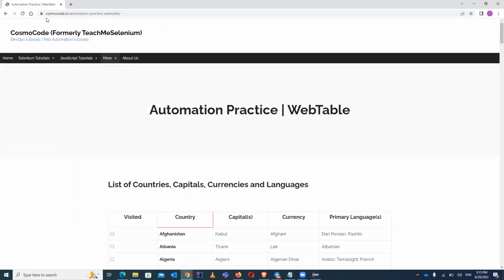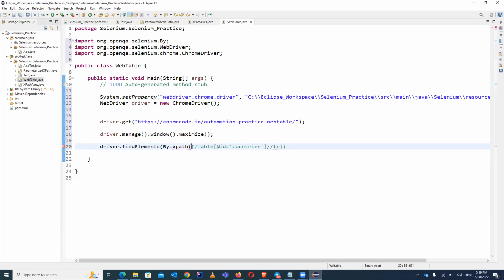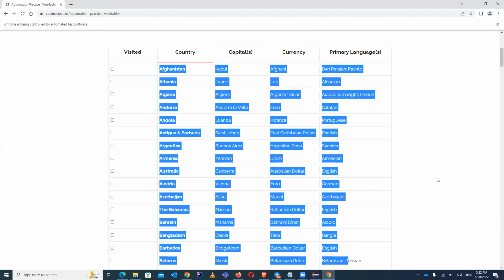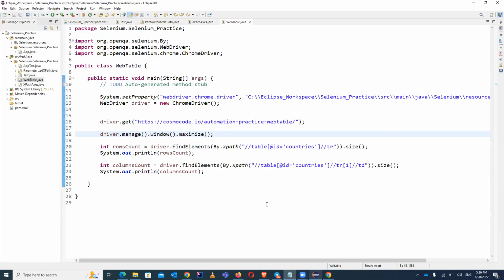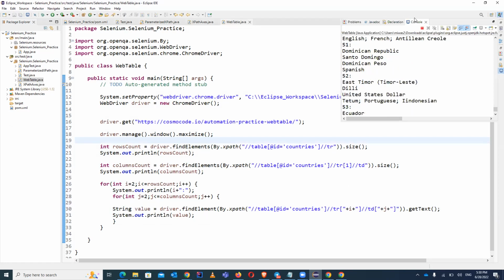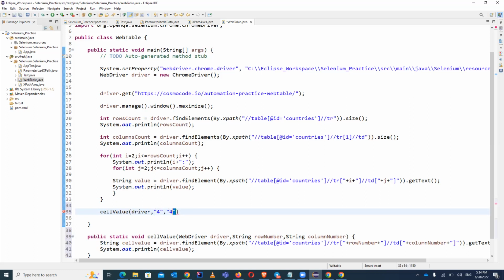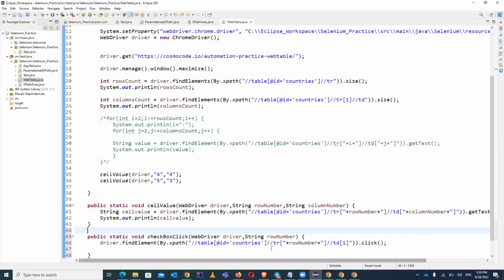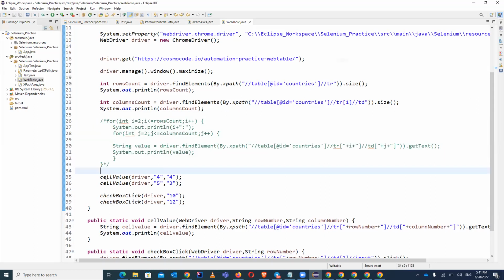🔥How to Handle Dynamic Web Table in Selenium | Interview Question | Dynamic Web Table Handling 💻🔥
🔥 Master Dynamic Web Table Handling in Selenium!
Ever struggled to handle dynamic tables in Selenium where data keeps changing every time? 🧠
In this practical 27-minute tutorial, you’ll learn step-by-step how to handle Dynamic Web Tables using Selenium WebDriver, perfect for both real-time projects and interview preparation. 💻
🧠 Detailed Overview
Dynamic web tables are one of the most commonly asked Selenium interview questions — and a must-have skill for every Automation Tester.
In this session, I’ll walk you through how to:
✔ identify dynamic table structures,
✔ extract specific cell data,
✔ and write reusable XPath expressions to automate table interaction.

This video is ideal for QA professionals, Selenium beginners, and job seekers preparing for Automation Testing interviews — all explained in a beginner-friendly, hands-on way. 🚀
✅ Key Learning Points
✔ What is a Dynamic Web Table in Selenium
✔ How to identify changing rows and columns dynamically
✔ Writing advanced XPath to extract table data
✔ Handling table elements using WebDriver commands
✔ Real-time demo: Fetching values from dynamic cells
✔ Common interview patterns based on dynamic tables
✔ Reusable code snippet for real project use
⏱️ Timestamps (Auto-Generated Chapters)
00:00 – Introduction
02:30 – What Is a Dynamic Web Table?
05:40 – Table Structure Explained (Rows, Columns, Cells)
10:20 – Writing XPath for Dynamic Tables
16:00 – Extracting Cell Data Dynamically
21:15 – Real-Time Demo in Selenium
25:30 – Interview Tips & Summary
🔗 Take Your Next Step in Automation Testing!
Want to master Selenium, Playwright, Appium, and API Testing with real-world project training?
Join Rahul Automation Studio – India’s most practical Automation Testing & QA Career Growth Platform! 🎯

Rahul Automation Studio 🚀 is your one-stop destination for Software Testing & Automation Training, Project Support, and Career Mentorship.
We help students, professionals, and QA engineers grow their careers through hands-on learning and industry-focused programs.

Our Offerings Include:
🟢 Training: Manual & Automation Testing, Selenium, Playwright, Appium, API Testing, Jenkins, TestNG, Maven, Git & more.
🟡 Project Support: Real-time job & project assistance.
🔵 Interview Services: Mock interviews, resume building, Q&A sessions.
🟣 Consultation: 1:1 mentorship and career counseling.
🟤 Placement & Hiring: Placement support for learners & hiring help for companies.